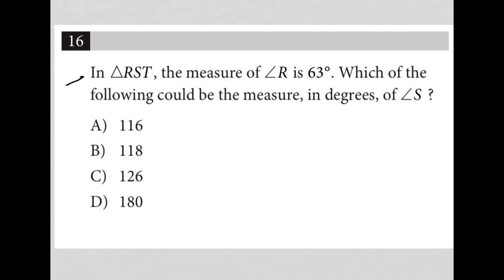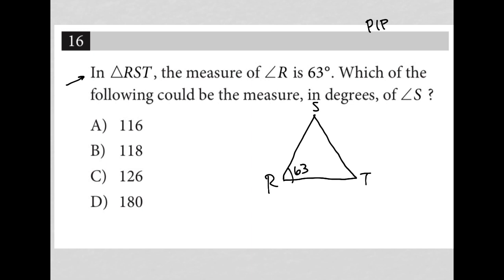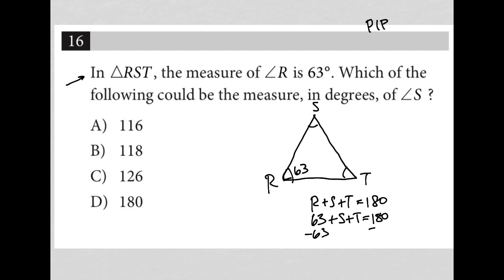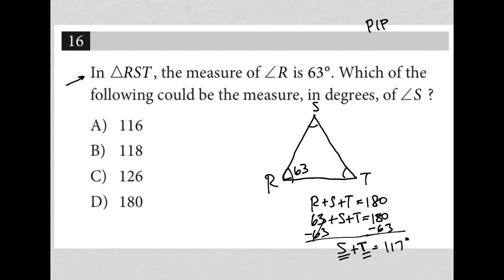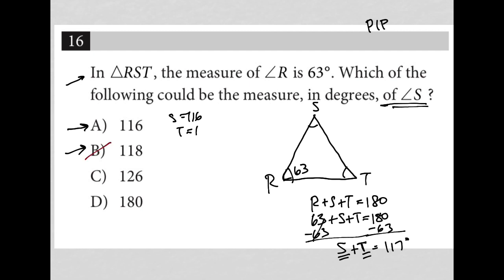In triangle RST, the measure of angle R is 63°. Which of the following could be the measure, in.....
Nonadaptive Digital SAT Practice Test 5, Section 2, Module 2, Question 16:

In triangle RST, the measure of angle R is 63°. Which of the following could be the measure, in degrees, of angle S?